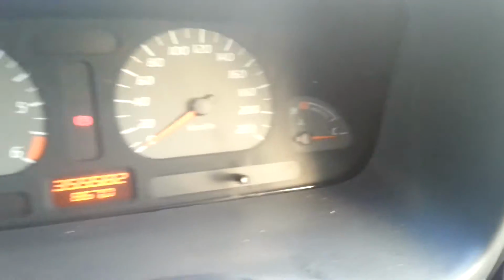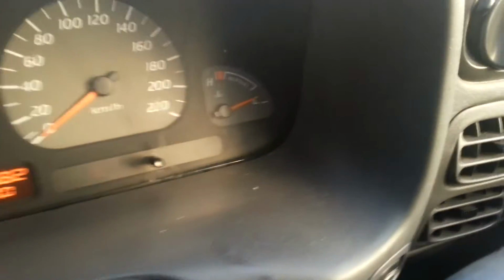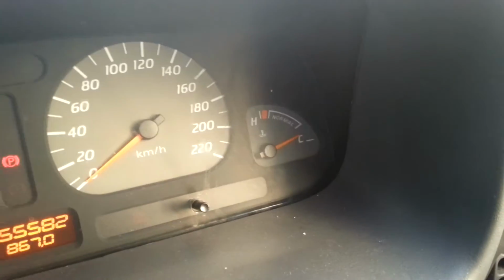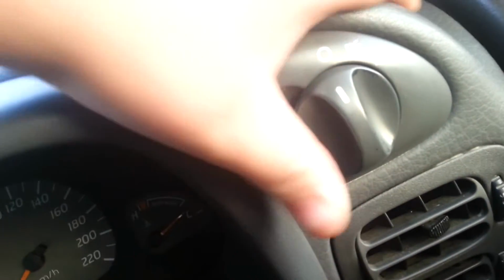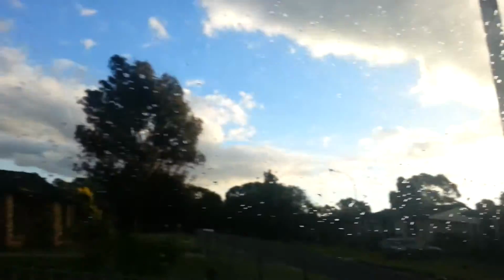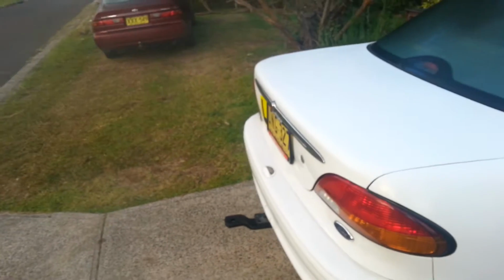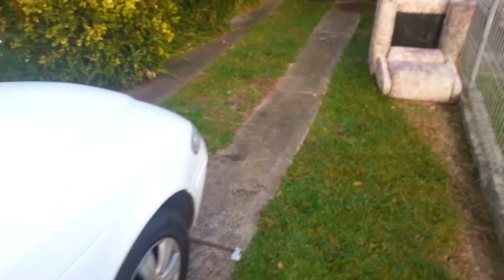1997 ford falcon EL cold start sydney Australia